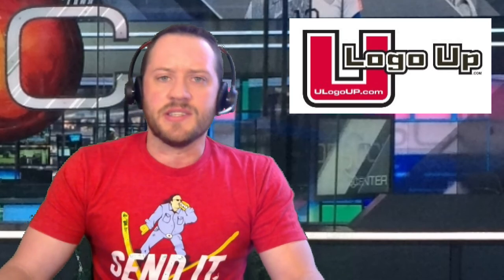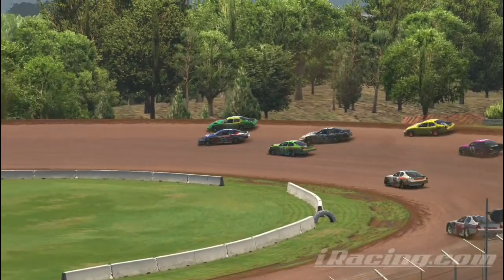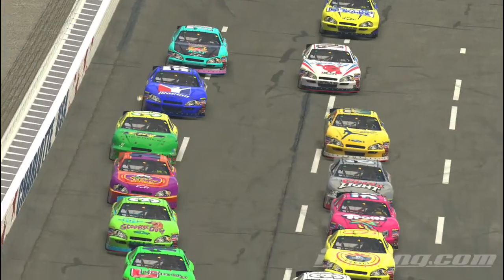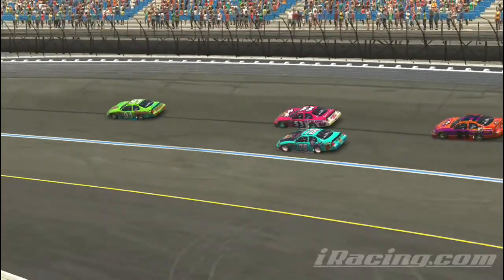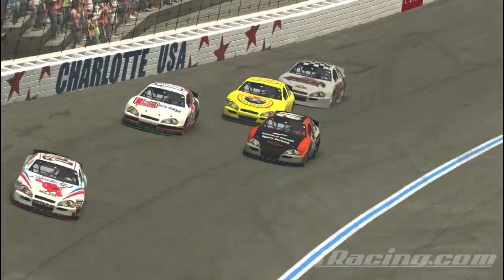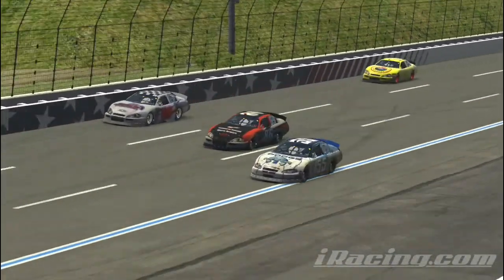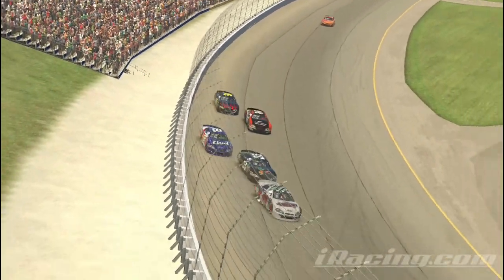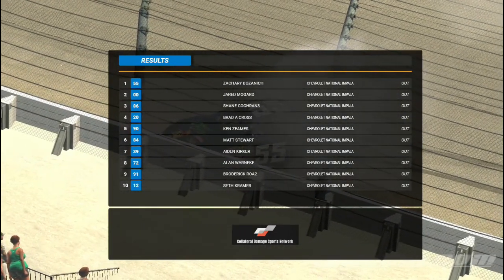UlogoUp iRacing League Season 3 - Mid-season Recap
UlogoUp Season 3 - Midseason Recap